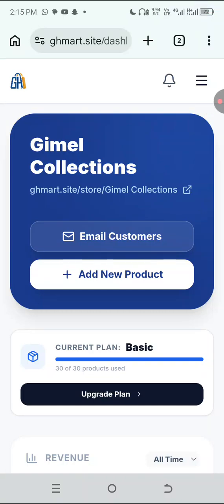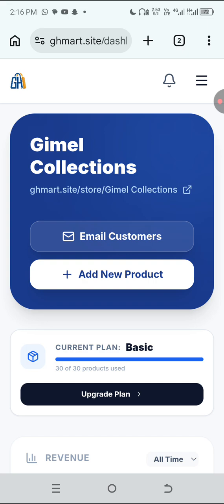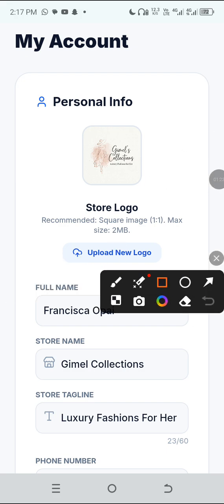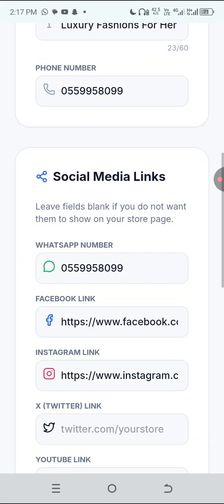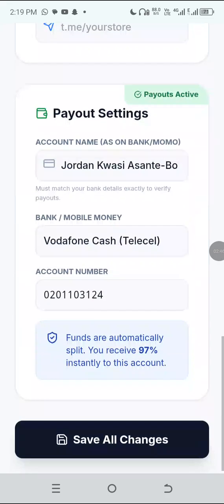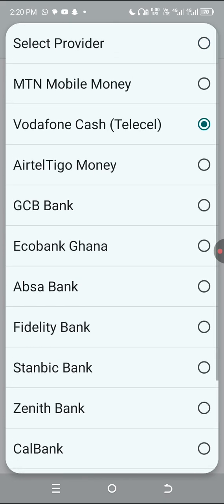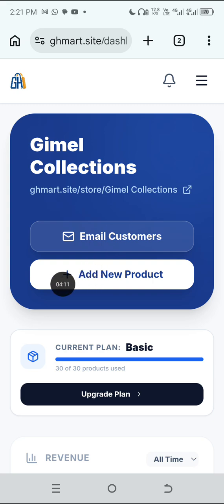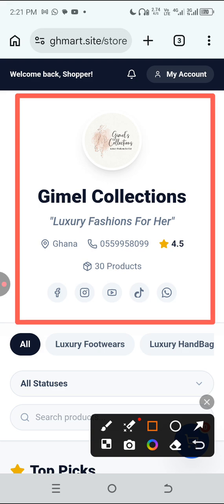What To Do After Becoming A GHMart Vendor